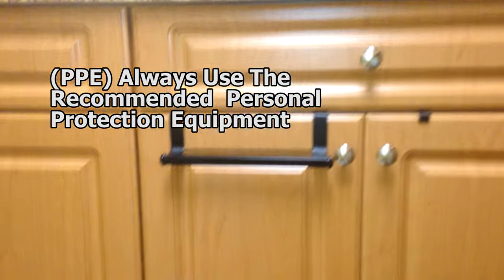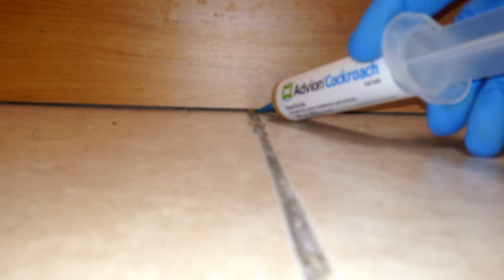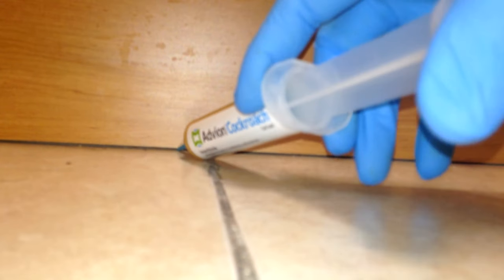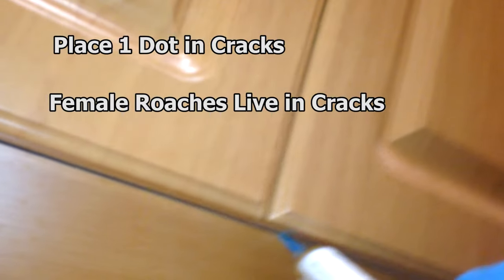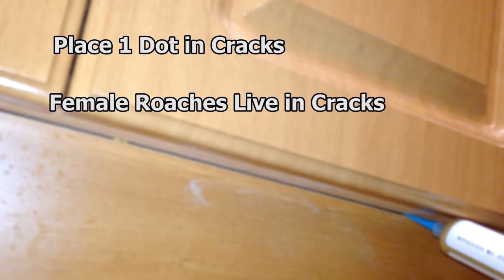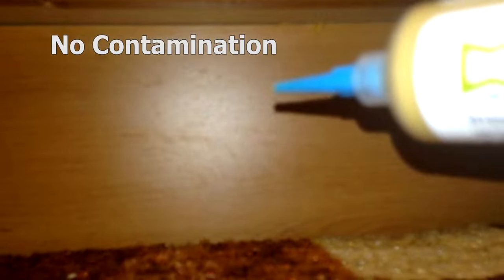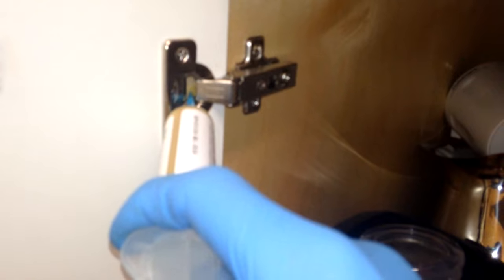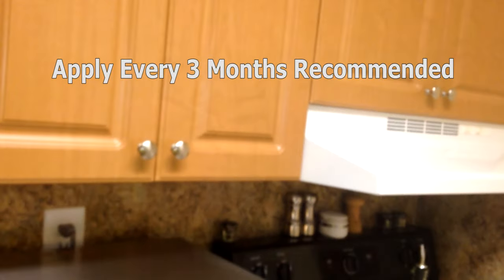How to Get Rid Of Roaches German Cockroach Control with Advion Cockroach Gel Bait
Let's start by understanding how German cockroaches behave
German cockroaches are scavengers and will feed on many foods. They are attracted to starches, sweets, grease, and meat products however garbage is a principal food source since the are omnivorous, eating table scraps, pet food, and even book bindings. German cockroaches are mostly active at night, when they forage for food, water, and mates this is why you see them scatter when you turn on the lights.

During the day they prefer to hide in cracks and crevices and other dark sites that provide warmth and humidity this is why you will find them primarily in your kitchen and baths. Their wide flat bodies enable them to move in and out of cracks and narrow openings with ease. The presence of them during the daytime, indicate a heavy population is present.

German Cockroaches spread several forms of gastroenteritis food poisoning, dysentery, diarrhea, and other illnesses, cockroaches carry the organisms that cause these diseases on their legs and bodies depositing them on food and utensils as the cockroaches forage. The cockroach’s excrement and cast skins also contain a number of allergens to which a great many people have allergic responses to, such as skin rashes, watery eyes and sneezing, congestion of nasal passages, and asthma.

They were most likely introduced by something that was brought in like furniture, paper or boxes. Every time I get a call from someone that has a German cockroach infestation they tell me they don’t know why they have them they keep their home very clean I have to play the detective in order to find the source so I ask three questions. When did you first notice them? Did you buy or bring in any new furniture or items into the home? Have you brought any boxes in? They will think back and say yea it was about the same time as I! And there you have it. Corrugated Boxes are by far the worst, when people move they go to the grocery store or go dumpster diving for free boxes to move all their stuff and inevitably bring home a box infested with roaches between the corrugate and they will start to hatch in their new home!

Why insecticide sprays are ineffective in controlling German cockroaches and why you should avoid using them.

Most over the counter insecticide sprays are contact sprays that belong to a class of insecticides known as pyrethroids that kill the roach on contact and have little residual effects, pyrethroids by nature have a repellent action so the insects can detect it and either hide or go around it, so if you spray a pyrethroid you killed that roach most likely a male forger and are causing the others to hide until the residual is gone but the females the eggs and the nymphs are still alive and thriving.

Why baits are the most effective method to control German Cockroaches

Modern bait formulations have been used successfully to control infestations of the German cockroach, Because of the slow-acting insecticides used in most bait formulations, unmetabolized insecticide may be excreted in the feces and oral secretions, and remain in the body of dead cockroaches. Becouse of two habits of German Cockroaches Coprophagy (consumption of feces) and necrophagy (the consumption of cadavers) a process known as Horizontal transfer of bait when nymphs take up adult-delivered bait via coprophagy resulting in secondary mortality.

How cockroach baits work

Horizontal transfer of insecticides occurs when active ingredients contained within baits are passed among individuals within an insect population. Active members of a population or foraging adults, become exposed to an insecticide, return to the nest and pass the insecticide to other members of the population that often cannot feed independently, the recipients may obtain the insecticide directly from the donors through mutual grooming, trophallaxis, necrophagy. Trophallaxis is the transfer of food or other fluids among members of a community through mouth-to-mouth (stomodeal) or anus-to-mouth (proctodeal) feeding.

First we perform a thorough inspection of the facility we are treating preferably with the lights OFF and using a good flashlight to identify the nesting sites. They prefer cracks and crevices where they can have three parts of their body touching a surface German
Pestgeek